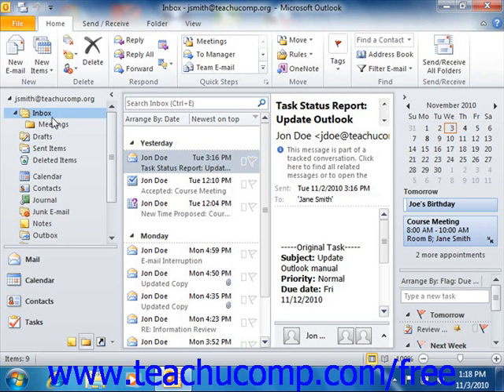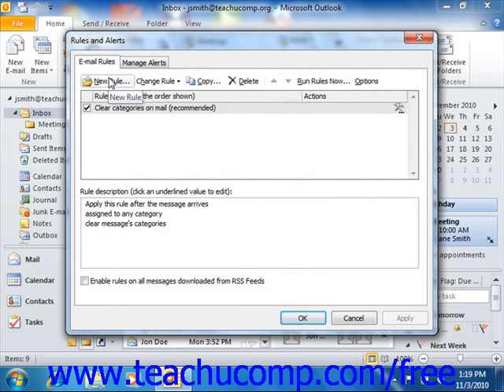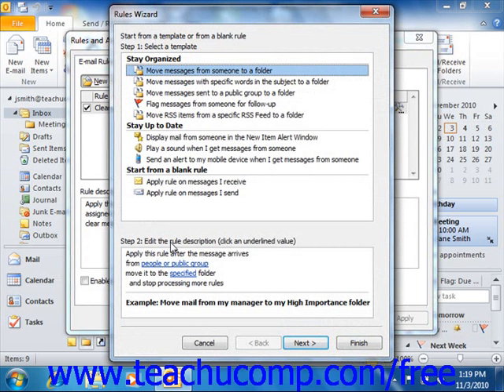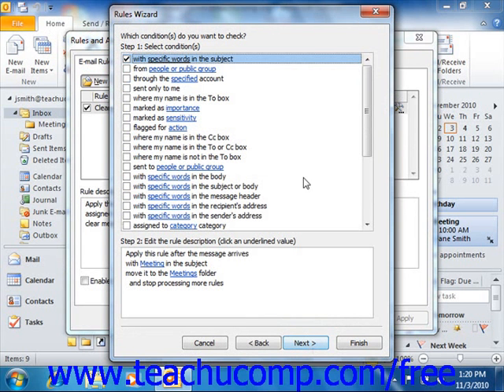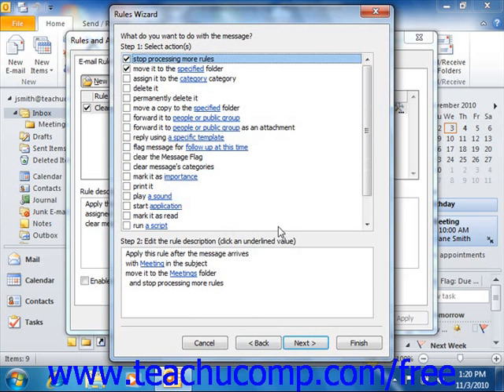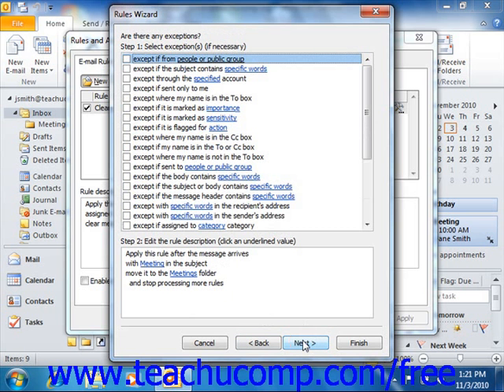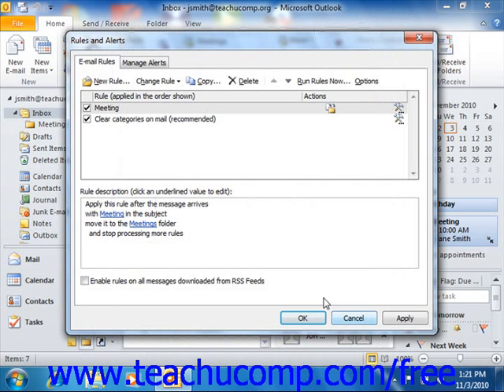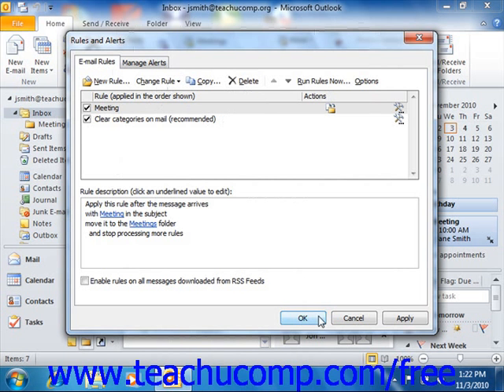Outlook 2010 Tutorial Creating Mailbox Rules Microsoft Training Lesson 13.1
Learn how to create mailbox rules in Microsoft Outlook - the most comprehensive Outlook tutorial available. Visit us today!